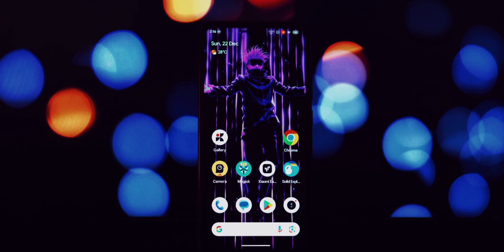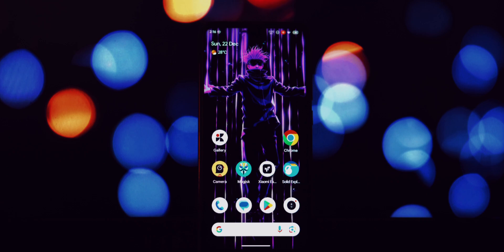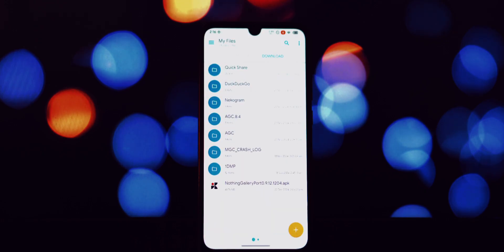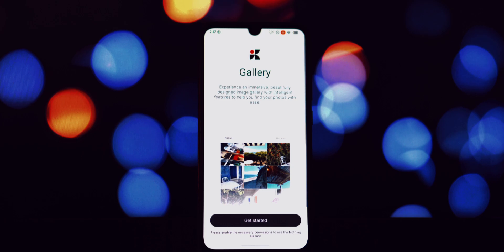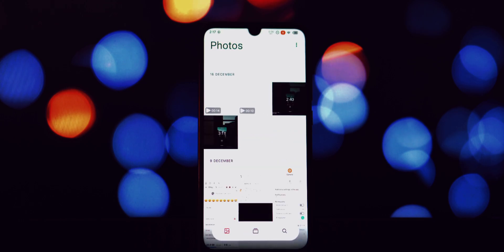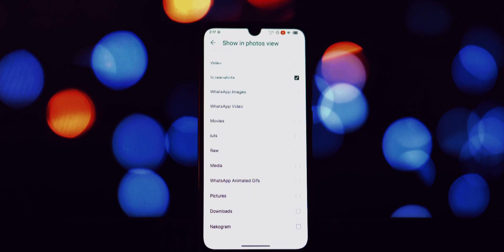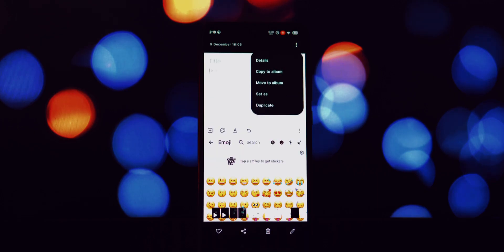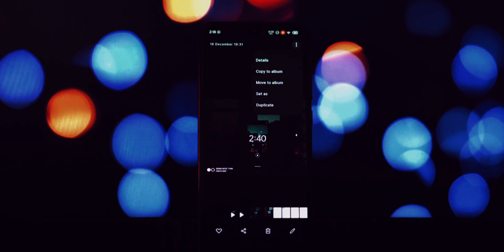Install Nothing OS Gallery on ANY Android! (No Root)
Enjoy the minimalist design of the Nothing OS Gallery on your Android! This tutorial provides a safe and easy way to install the app via APK without rooting. We emphasize the importance of downloading from trusted sources (link provided below) and walk you through the process step-by-step.